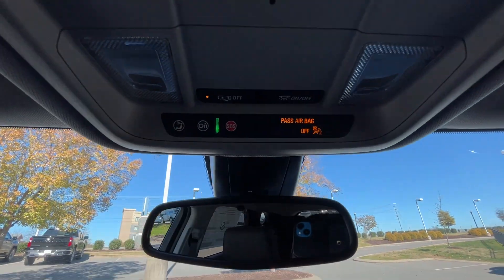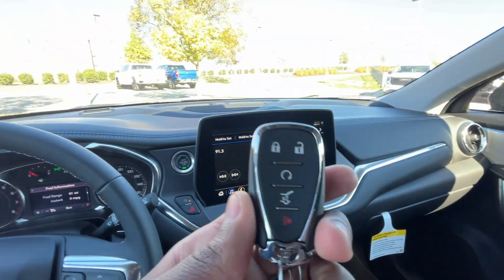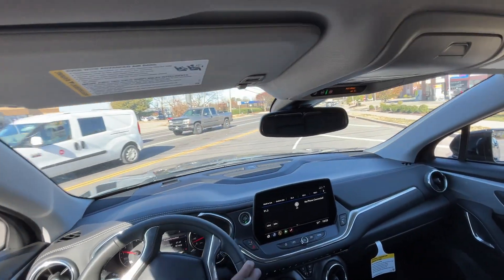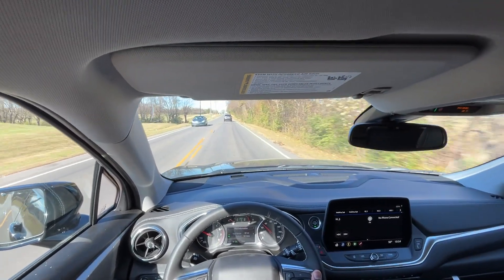2023 Chevrolet Blazer 3LT 2.0T POV Test Drive & Review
This is the new 2023 Chevrolet Blazer 3LT!  This Blazer comes in black on jet black leather interior.  The powertrain consists of a 2 liter turbocharged 4 cylinder engine mated to a 9-speed automatic transmission.

Standard features of this Blazer 3LT include Bluetooth audio, a backup camera, and WIRELESS Apple CarPlay/Android Auto compatibility.  Additional features include heated seats, forward collision alert, and LED headlamps.